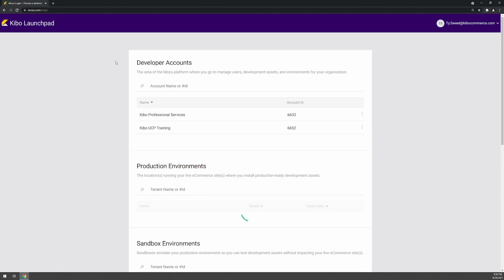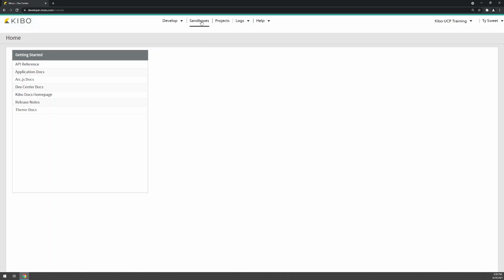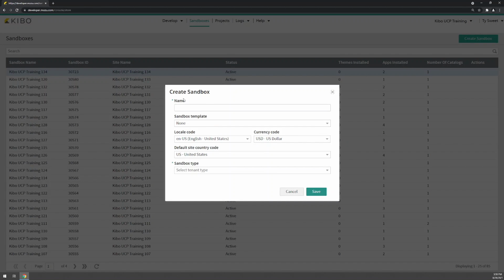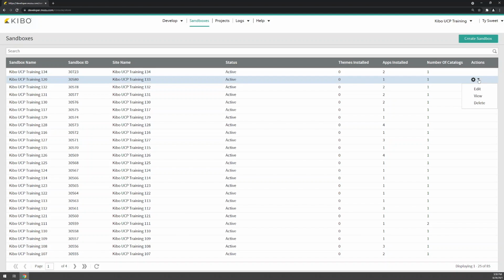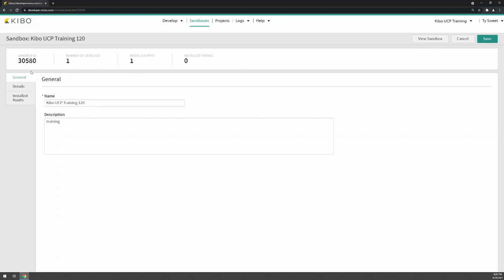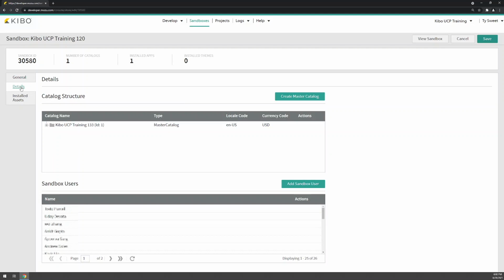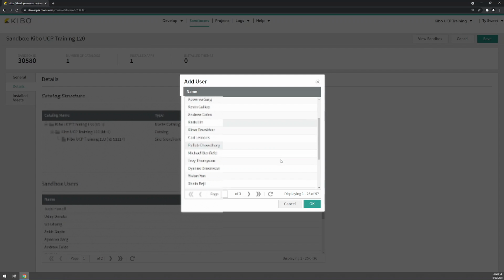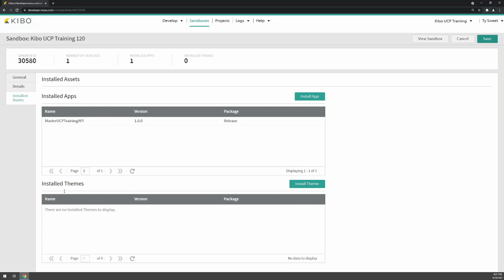Sandboxes Overview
An overview of Kibo sandbox administration.